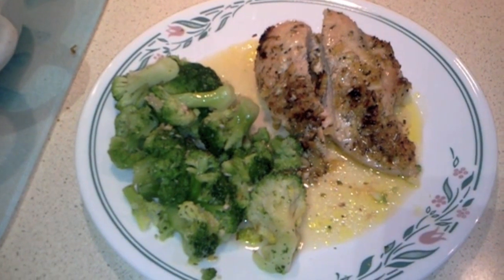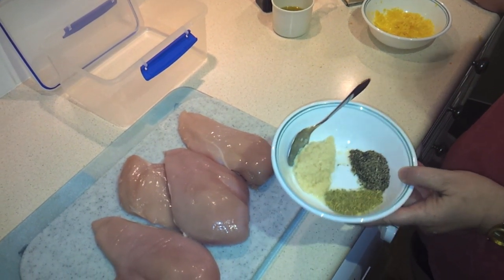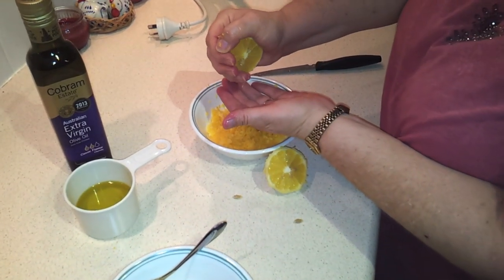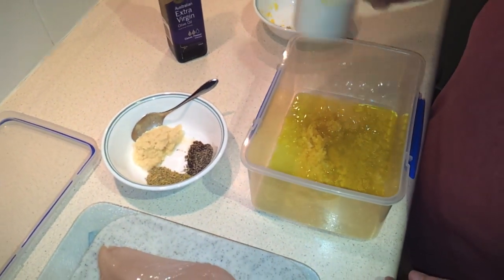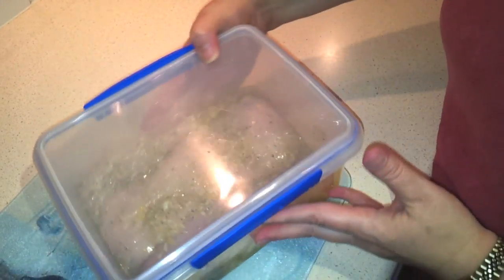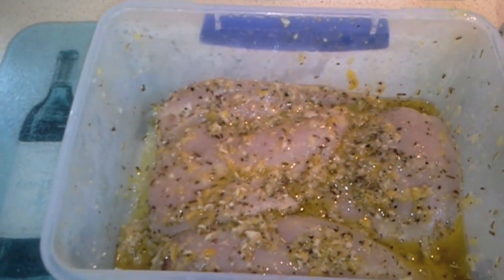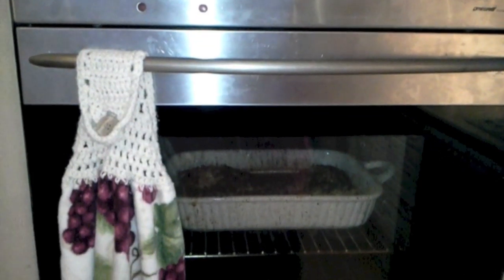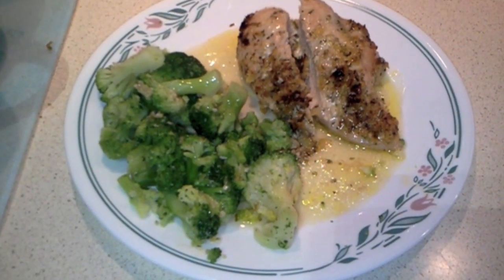How to make Lemon Pepper Rosemary Chicken (Paleo / Primal / Dr Poon / Low Carb)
I follow Dr Poon's Metabolic Diet, which is low-carb, low-fat and low-sodium, but this recipe can be adapted to fit most low-carb / paleo / primal diets. The lemon-pepper seasoning in the stores have way too much salt, so this recipe uses fresh lemons and fresh ground pepper instead. It's so easy to make and really delicious.

INGREDIENTS

4 chicken breasts
1 cup water or low-sodium chicken broth (optional)

For Marinade:
  6 Tblsp olive oil
  2 lemons (use zest and juice only)
  4 cloves (or tsp) crushed garlic
  1 Tbsp peppercorns, cracked (I used 2tsp fresh ground pepper)
  1 tsp rosemary

You'll need a covered storage container large enough to hold the chicken breasts while marinating. Mix the marinade ingredients together in the container. Add the chicken breasts and turn to coat well.  Put in the refrigerator and allow to marinate at least 4 hours or overnight, turning them once or twice during that time.

When ready to bake, place chicken breasts in a glass or ceramic baking dish (due to the acidity of the lemon juice). Pour any remaining marinade over the chicken.  Add the water or chicken broth (optional) if you want more sauce and to ensure chicken stays nice and juicy. Carefully pour it in around the outside so it doesn't rinse the seasoning off the chicken.

Bake uncovered for 45-50 minutes or until chicken is done (cut into thickest piece and ensure there is no pink and juices run clear).  Serve with some of the liquid spooned over for extra flavour.